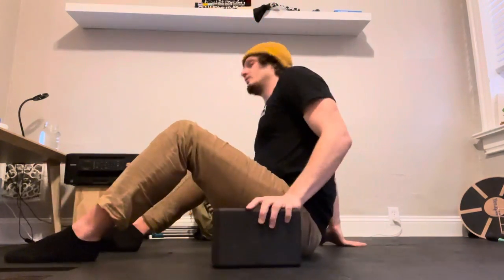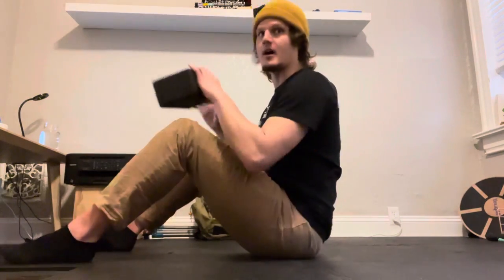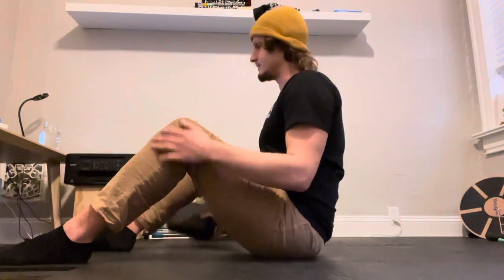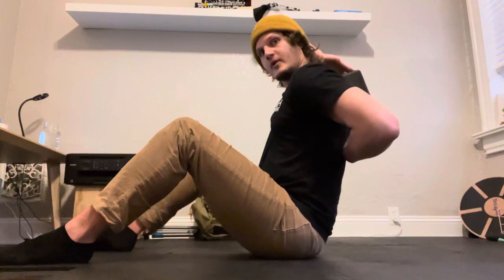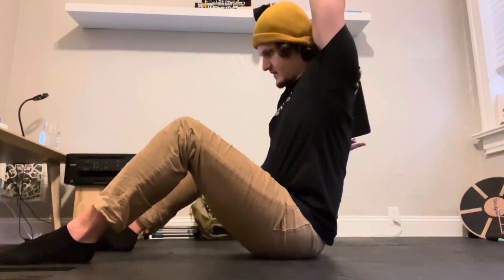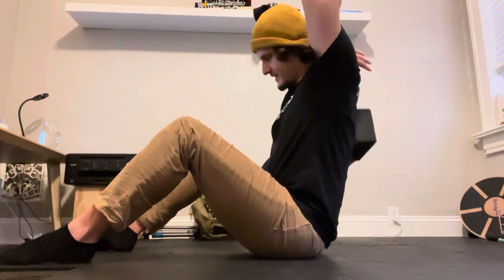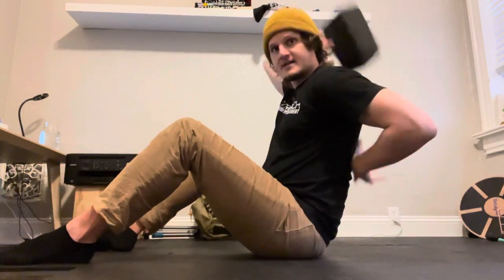Sitting 4 Better Posture💪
Explore the tall seated position for better posture and practice the arm movements for more shoulder competency💪